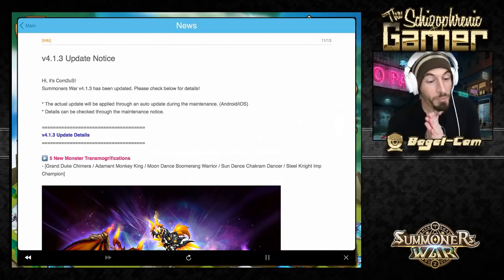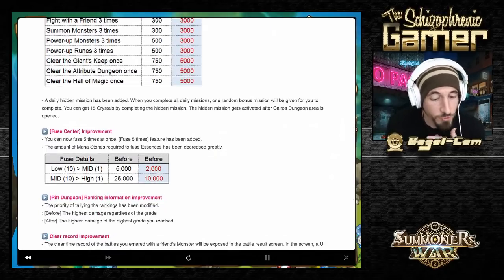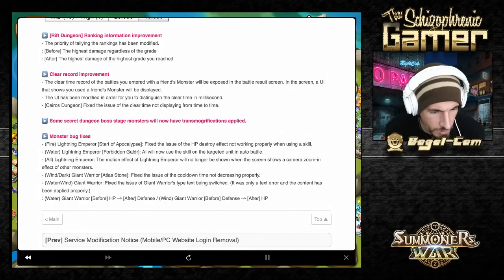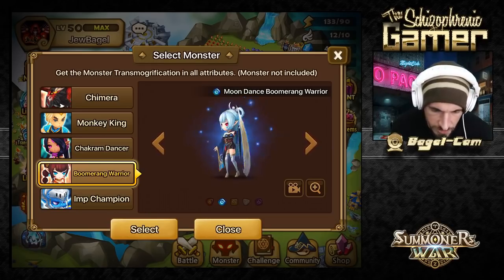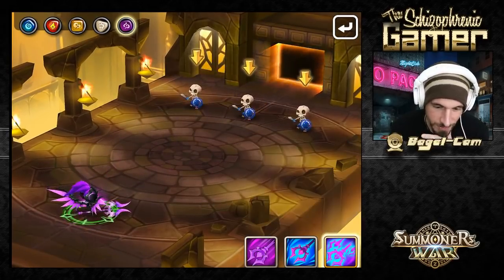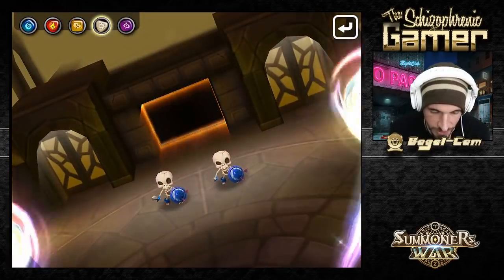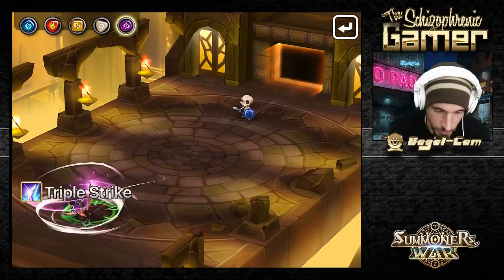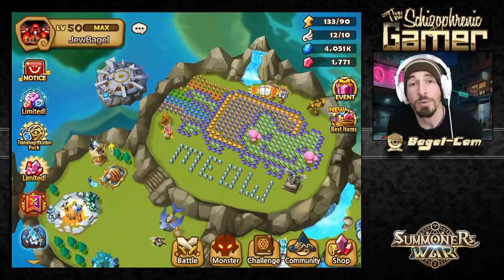SUMMONERS WAR : Super Fun Jazzy New Animation Transmog Review Dot Com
What's up you funky chunky bunky munky chunkies?